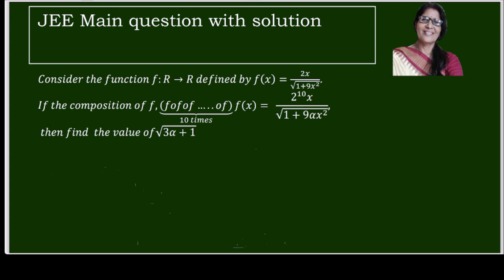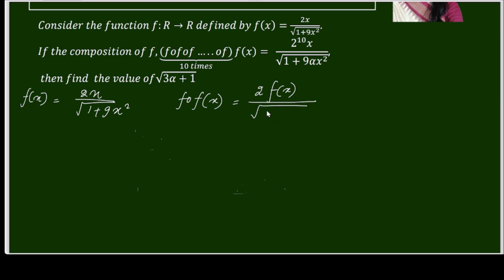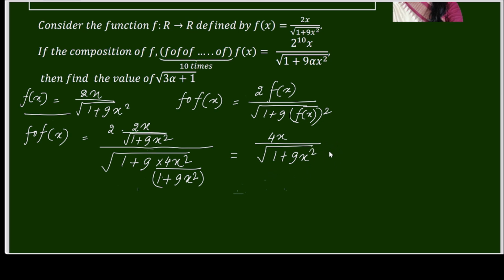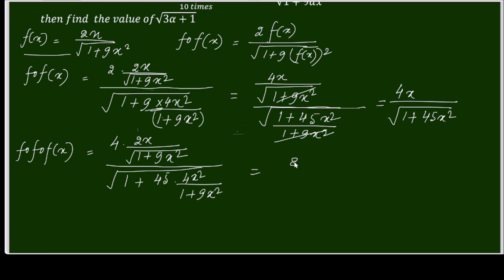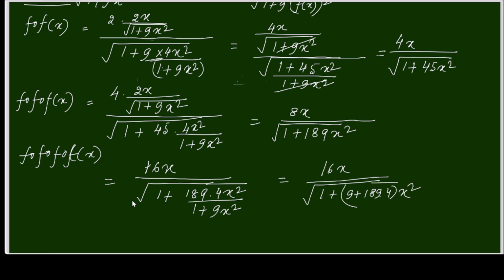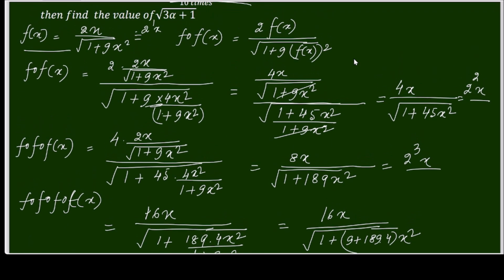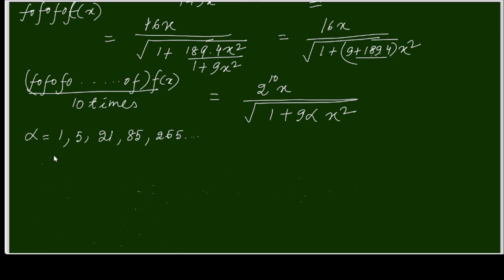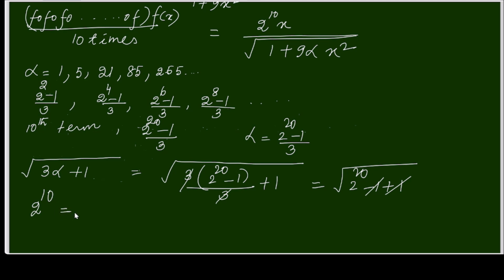How to Find the Value of √(3α + 1) Given ⏟((𝑓𝑜𝑓𝑜𝑓…..𝑜𝑓) ) 𝑓(𝑥)= (2^10 𝑥)/√(1+9𝛼𝑥^2 ) | JEE Main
Learn step-by-step how to solve the functional equation
𝐻𝑜𝑤 𝑡𝑜 𝑓𝑖𝑛𝑑 𝑡ℎ𝑒 𝑣𝑎𝑙𝑢𝑒 𝑜𝑓√(3𝛼+1)
 𝐼𝑓  𝑓:𝑅→𝑅 𝑑𝑒𝑓𝑖𝑛𝑒𝑑 𝑏𝑦 𝑓(𝑥)=2𝑥/√(1+9𝑥^2 ).
𝑓,⏟((𝑓𝑜𝑓𝑜𝑓…..𝑜𝑓) )┬(10 𝑡𝑖𝑚𝑒𝑠) 𝑓(𝑥)=  (2^10 𝑥)/√(1+9𝛼𝑥^2 )
  effectively. Ideal for JEE and Olympiad aspirants.